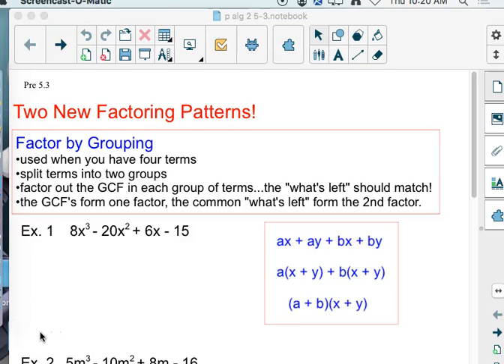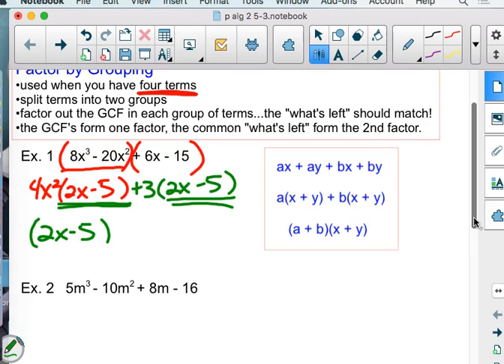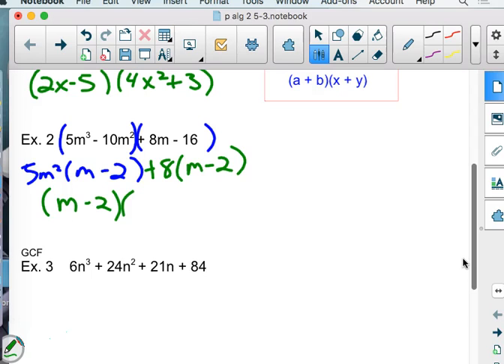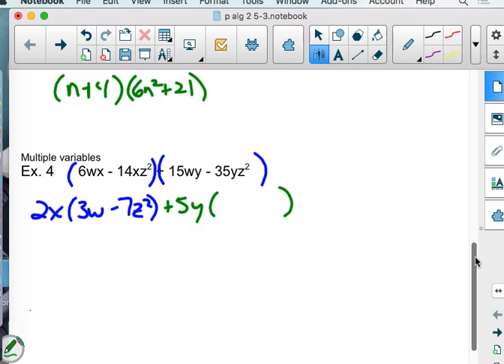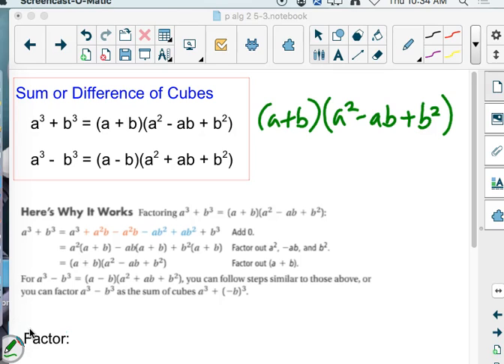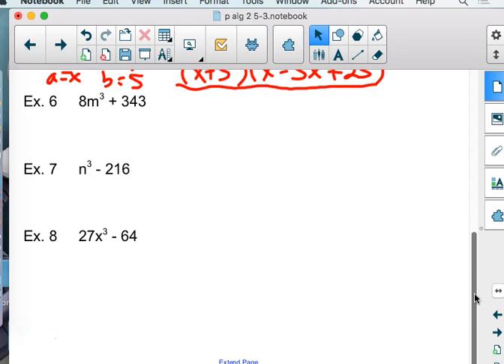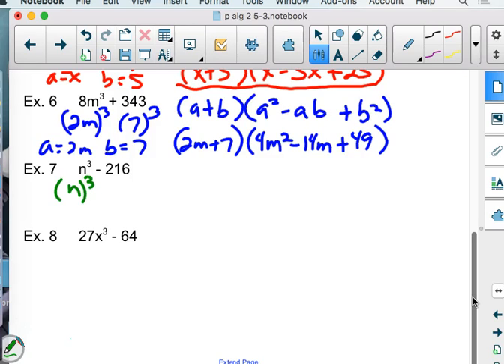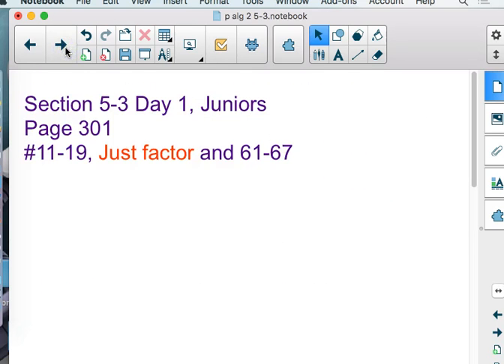Algebra 2 Lesson Factoring by Grouping and Perfect Cubes, Dec 14, 2017